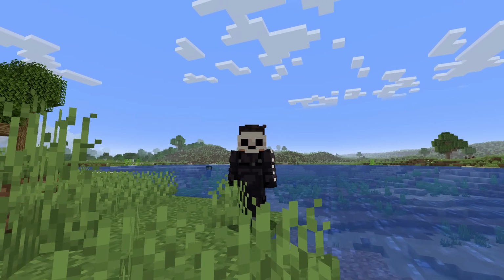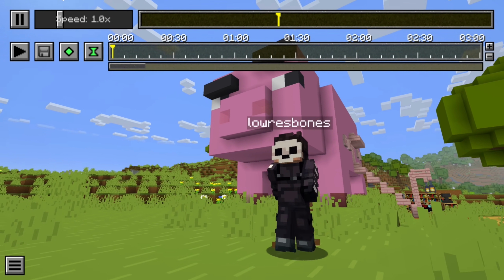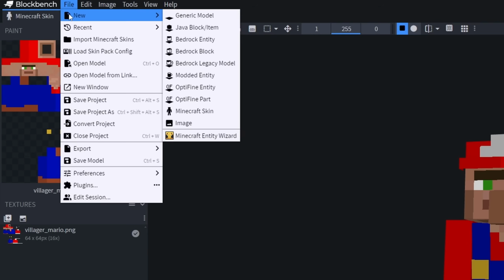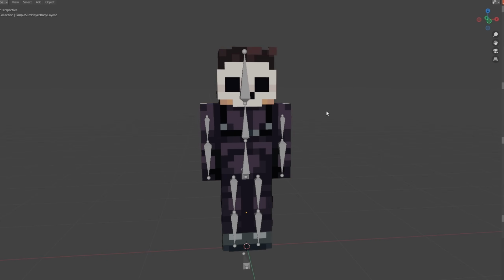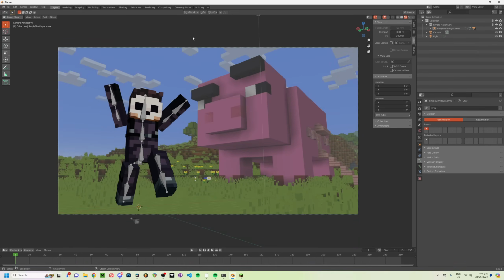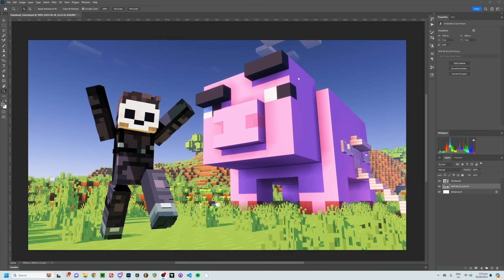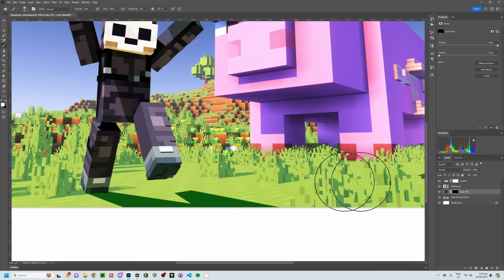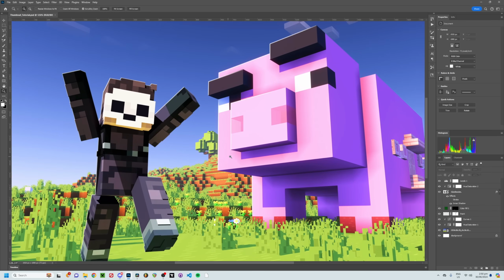How to Make Minecraft Thumbnails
This is how I make Minecraft thumbnails for my YouTube videos. I explain how multiple ways of achieving this look from easy to slightly harder. I can't promise your videos will go viral but you might learn a few things along the way!

Resource Packs:
Bare Bones by @RobotPantaloons
Fresh Animations by FreshLX

Skin by  @itspete3k